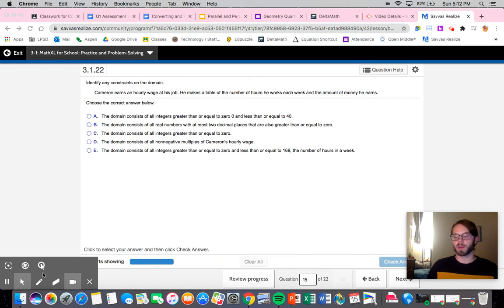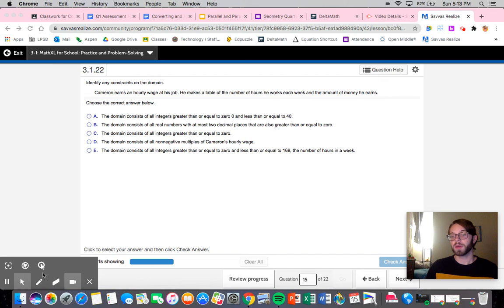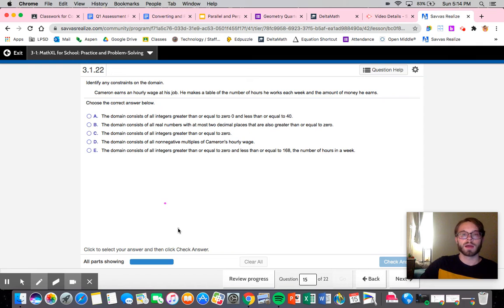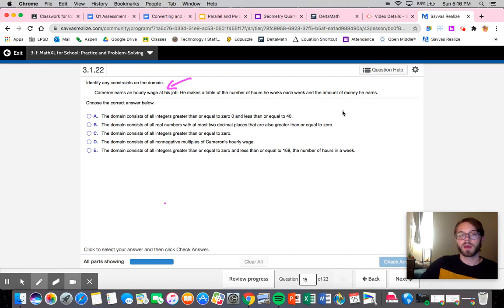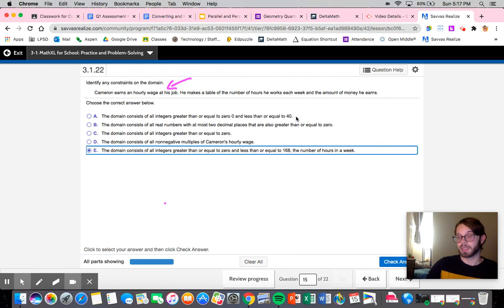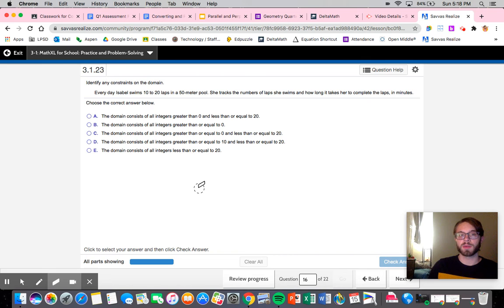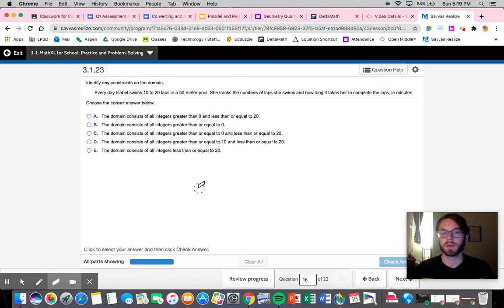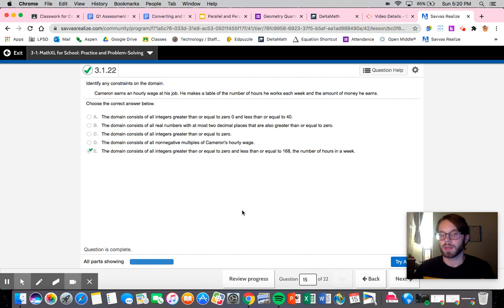Domain Constraints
Here is a video on potential domain constraints